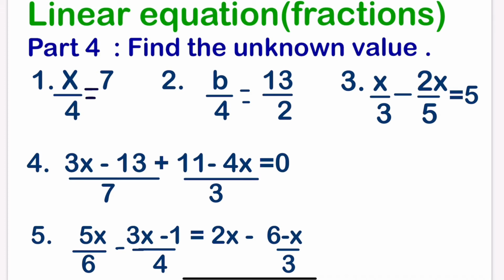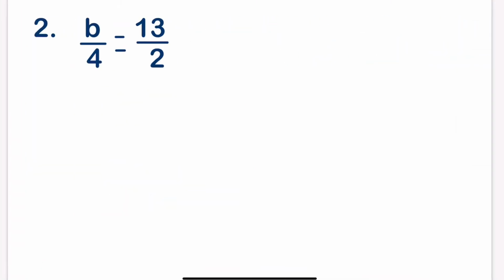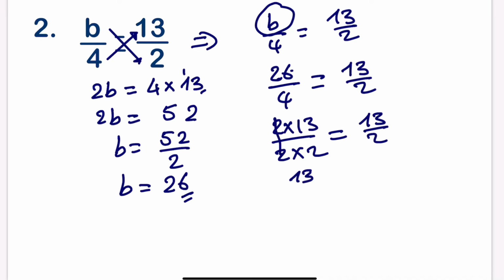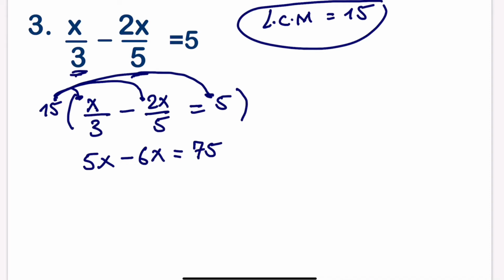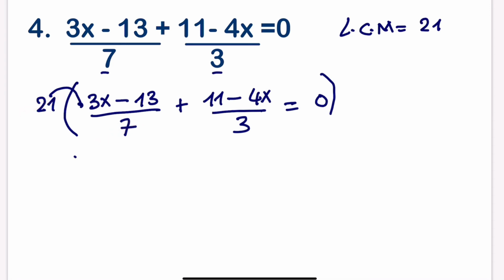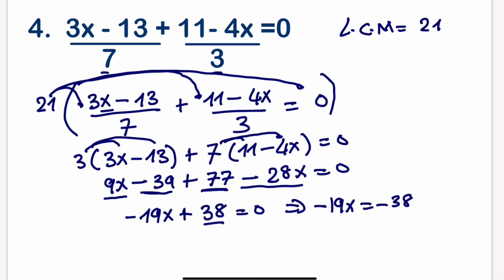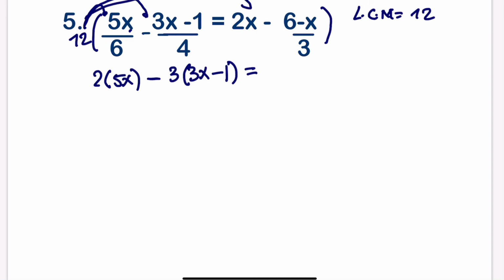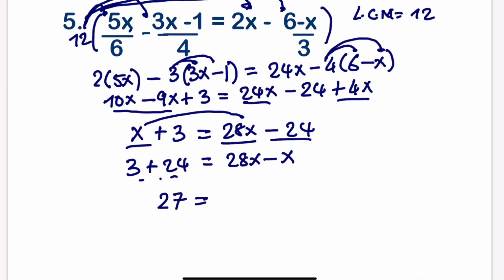Fractions equations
Easiest methods and techniques of solving linear equation involving fractions